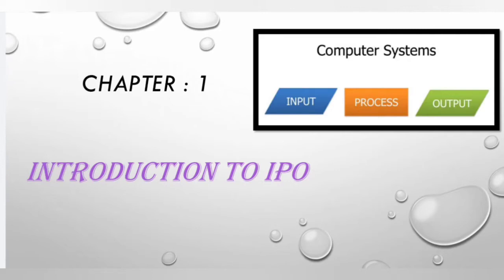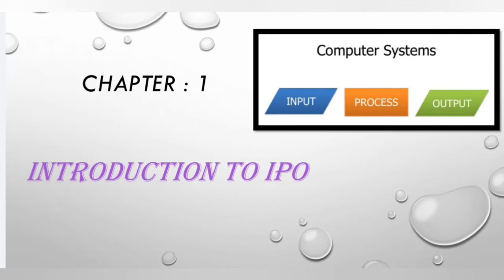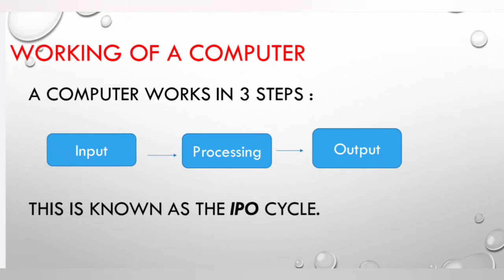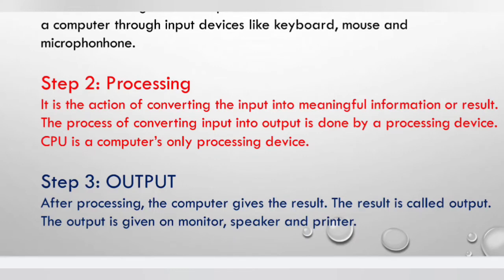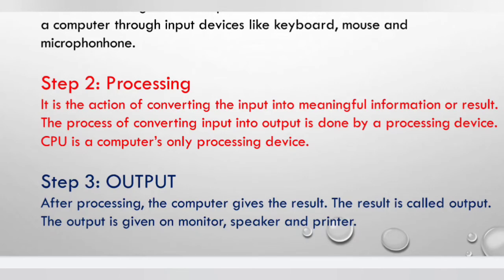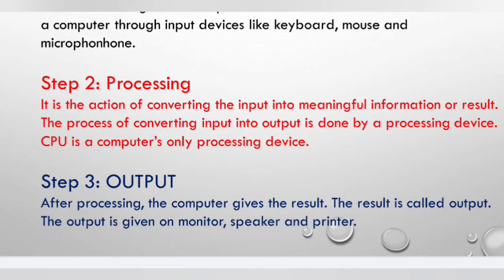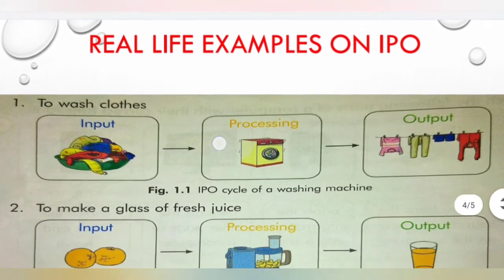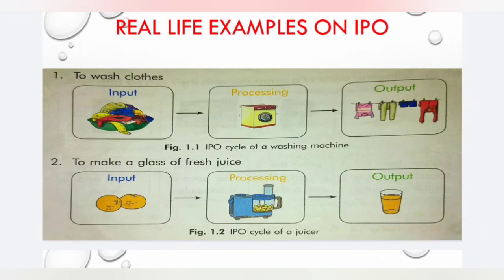Class 3 Computer Ch-1 ( Revision ) Introduction to IPO